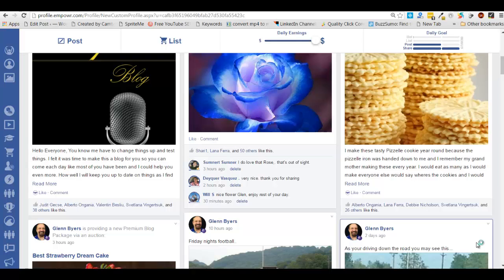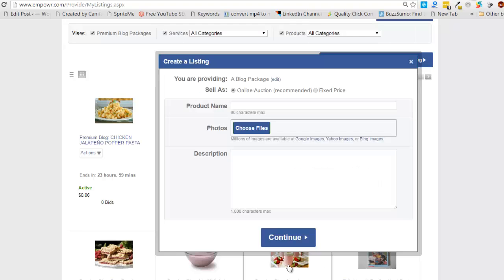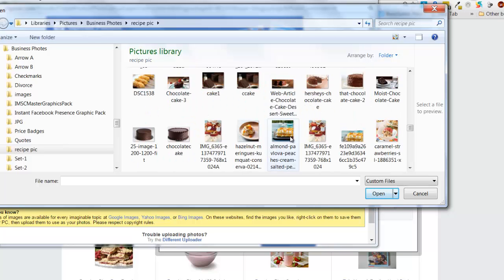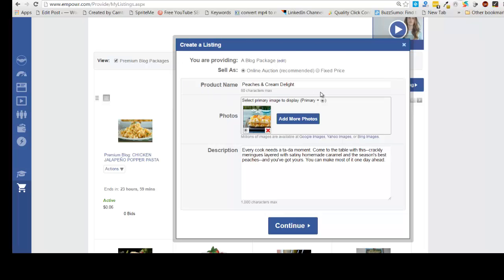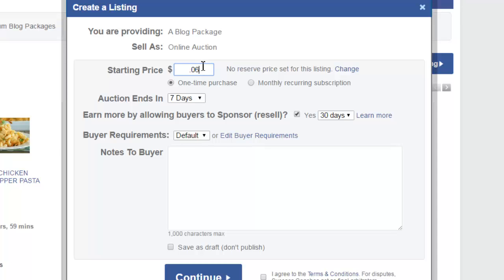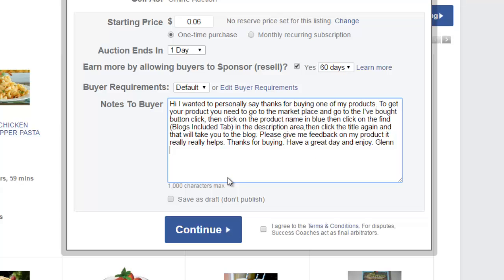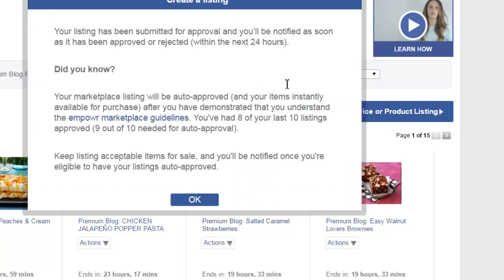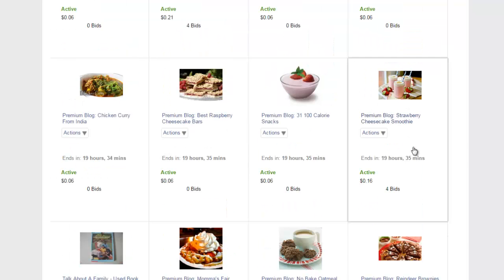How To Do Your First Listing in Empowr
Here is a very special invite to the social site platform. This is great for people that have no money but want to build a business with no money down...